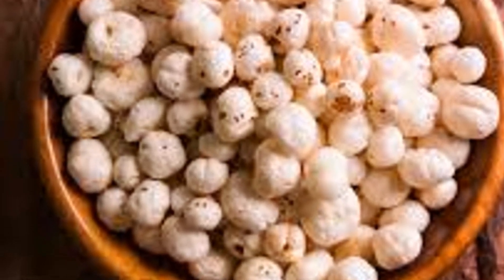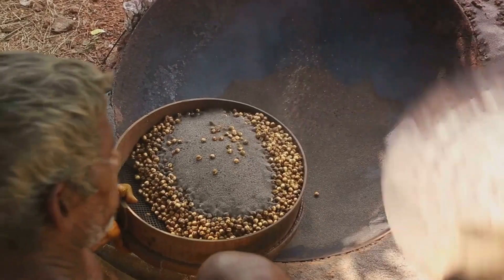Popcorn Substitute: Makhana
In this video, we delve into the world of makhana - the beloved popcorn alternative that's gaining popularity! You may have heard it referred to as popped water lily seeds or popped lotus flower seeds. Join us as we uncover the origins of makhana, explore the fascinating process of how it's made, and discover why it has become a favorite snack choice for many. If you're curious about trying a new, healthy snack, this video is a must-watch! Enjoy the journey into the wonderful world of makhana!